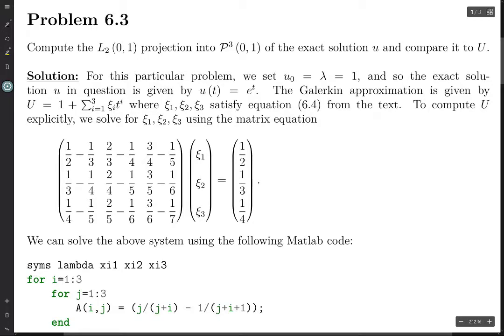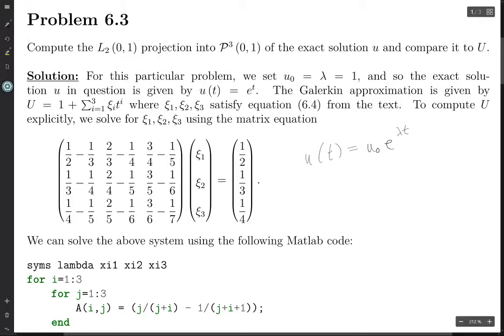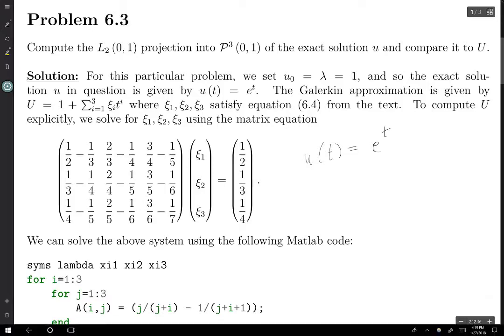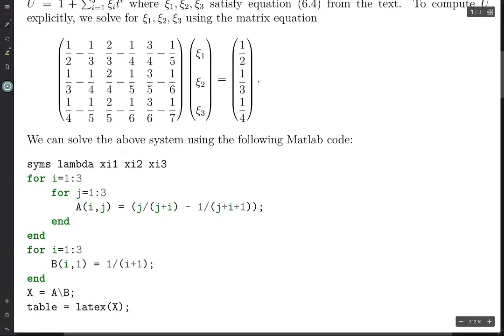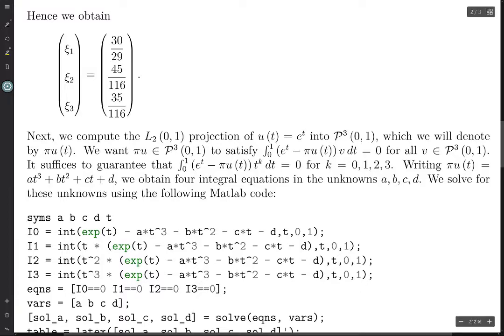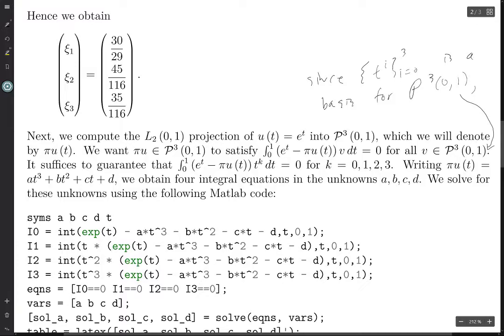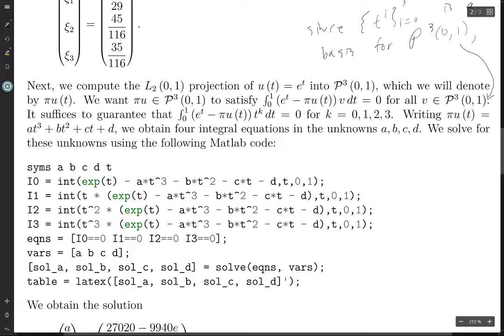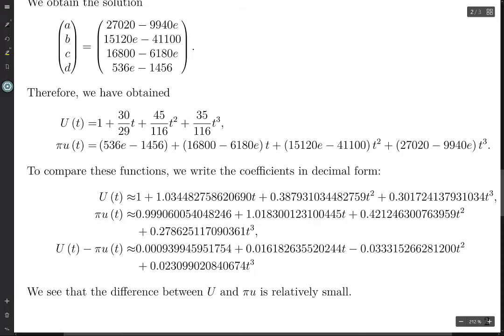Eriksson Chapter 6 Exercise 3